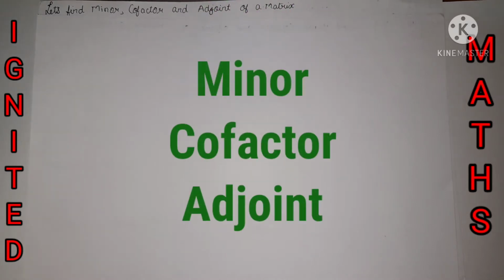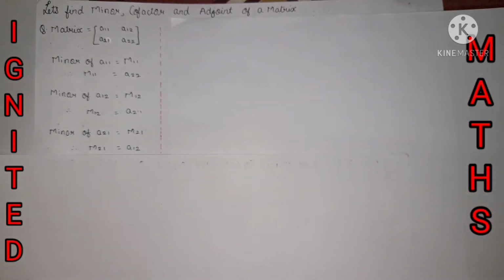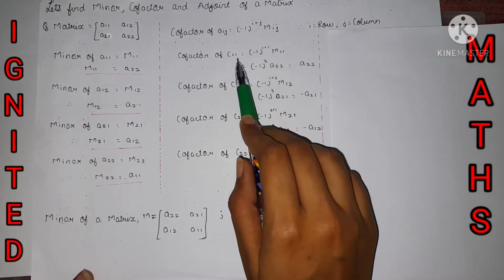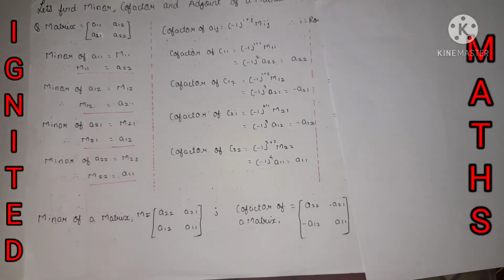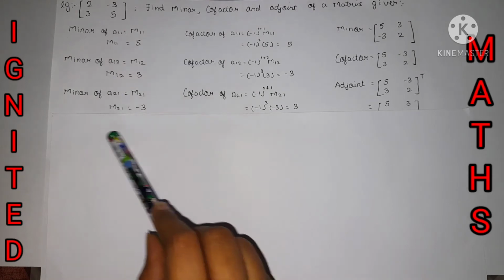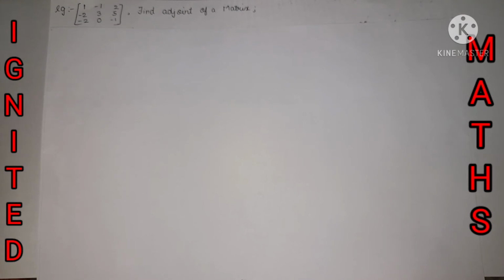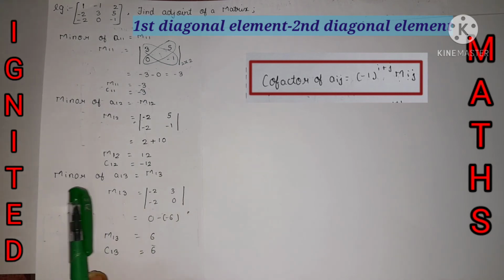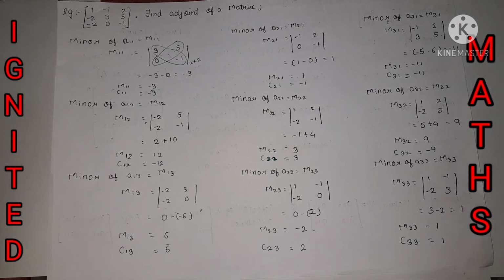How to find Minor Cofactor and adjoint of a Matrix//2 order and 3 order are explained with example:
Copyright@ IGNITED MATHS 2021
Hello Friends,
     Welcome to IGNITED MATHS with a positivity and and this video we are going to Ignite the concept of finding Minor,Cofactor and Adjoint of a matrix.
Every minute clip is mentioned below:
0:00 to 3:44 min-How to find minor of a matrix of 2 order
3:45 to 8:20 min-How to find Cofactor of matrix of order 2
8:23 to 10:18 min-How to find adjoint of a matrix of order 2
10:19  to 14:51 min-Examples of order 2 to find Minor,Cofactor and Adjoint of a matrix
14:52 to 21:00 min-Examples of order 3 for finding Minor,Cofactor and Adjoint of a matrix.